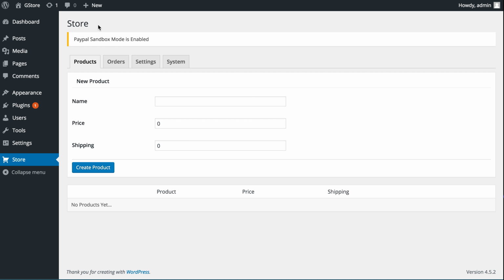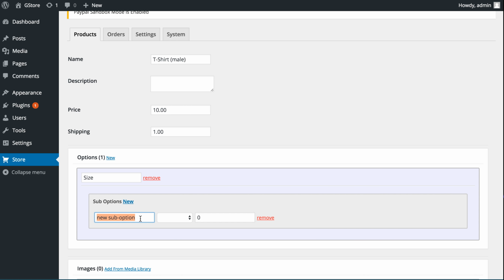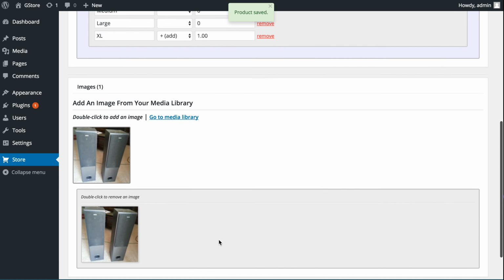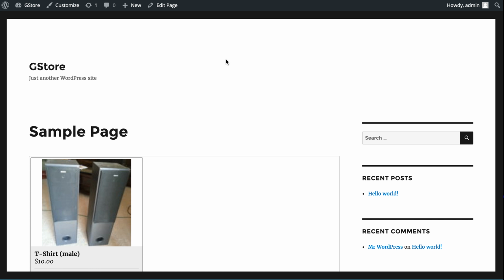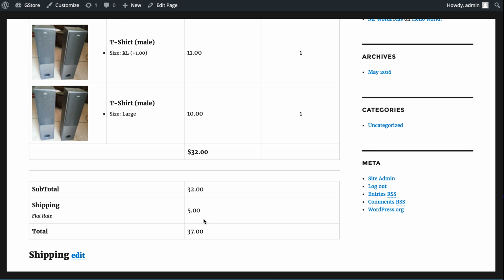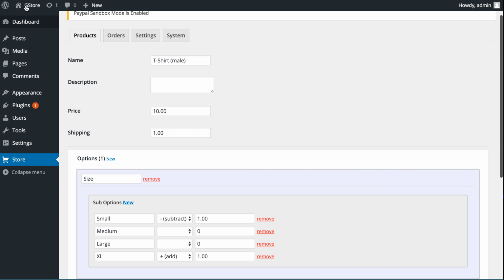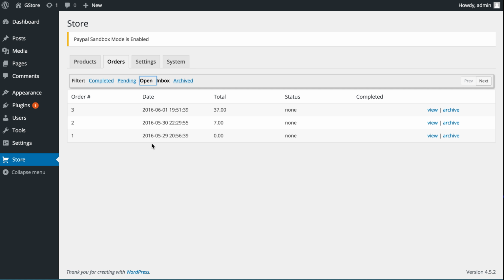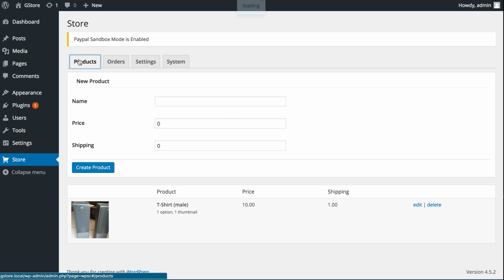Goalerfy Store 0.4.0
Overview of features for the Wordpress Store plugin by Goalerfy Studios.